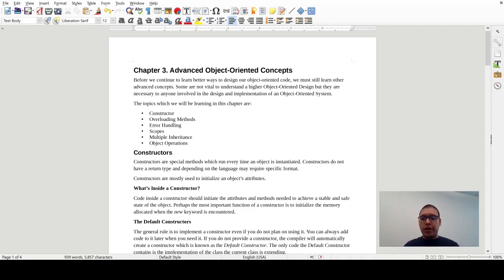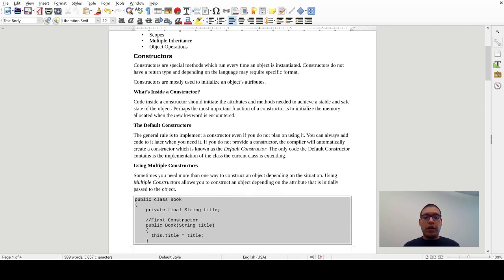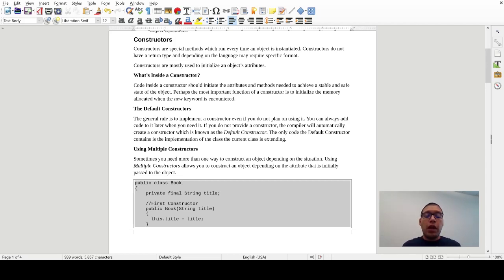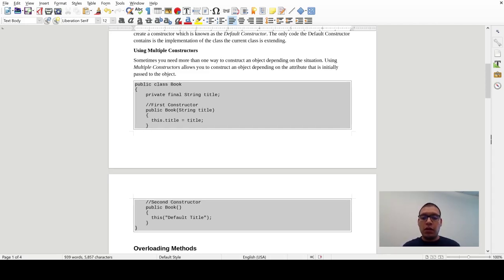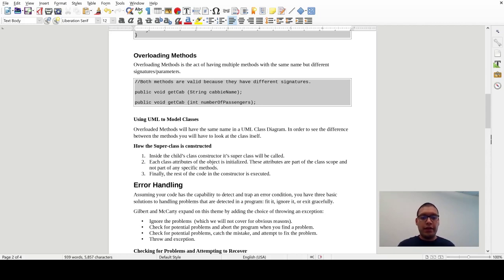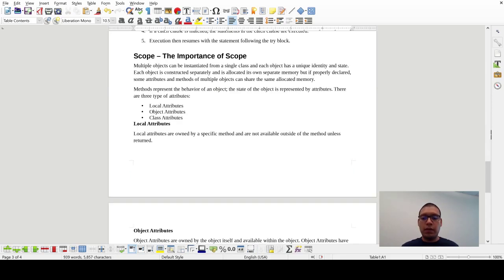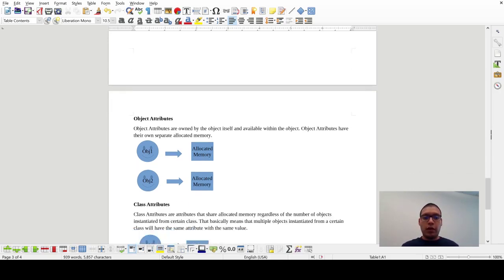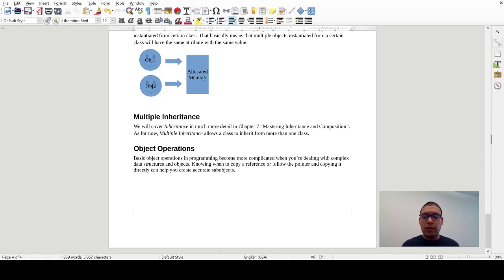3. Advanced Object-Oriented Concepts - Object-Oriented Thought Process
In this video we will cover some advanced object-oriented concepts. Some of these concepts are not vital to know if you will be working in a built object-oriented system but will be necessary to know if you will be designing an object-oriented system.
The topics which we will be covering are:
    • Constructor
    • Overloading Methods
    • Error Handling
    • Scopes
    • Multiple Inheritance
    • Object Operations